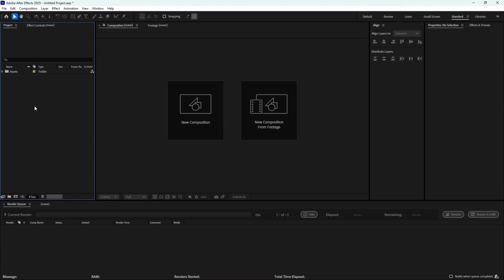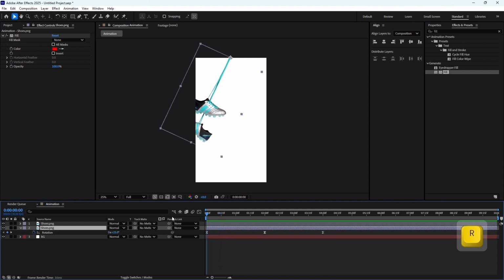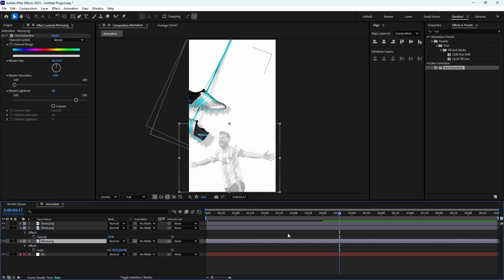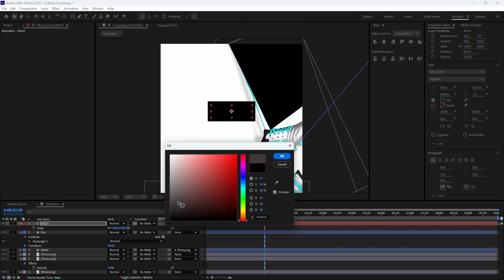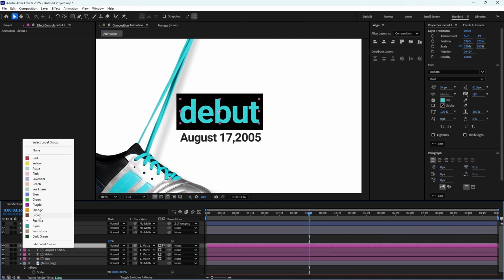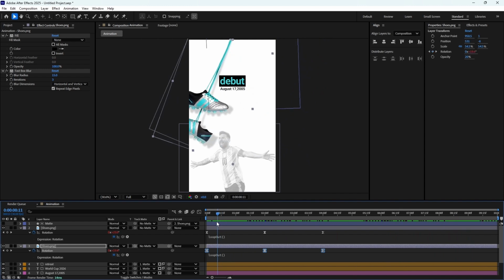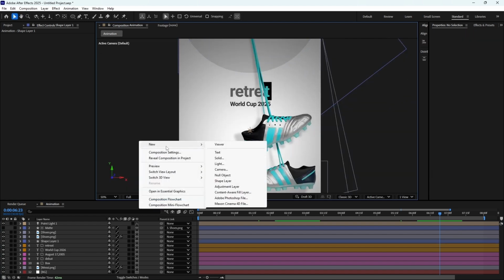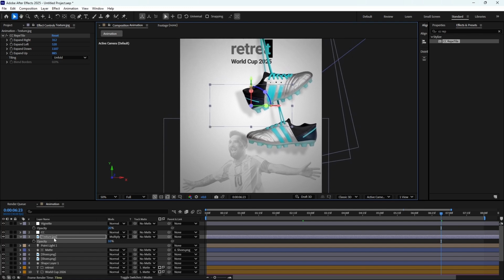🔥How to Become a Motion Graphics Designer | After Effects Tutorial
Your support helps me create higher-quality videos.

If you’re serious about learning motion graphics in After Effects, this tutorial will stop you from wasting time on guesswork.
In this lesson, you’ll create clean, modern animations using simple techniques that actually scale into real client work.

You’ll learn:
• How to build smooth, professional transitions
• How to animate text and objects with intention
• How to design motion that feels modern
• Practical tricks to level up your projects fast

If you want to master motion graphics from scratch and create visuals that look premium—not amateur—this tutorial is for you.